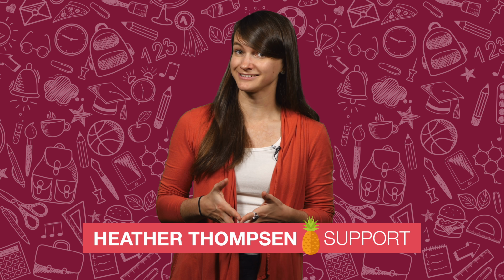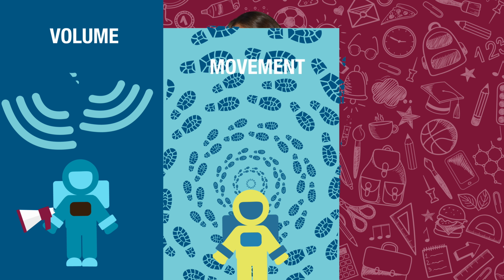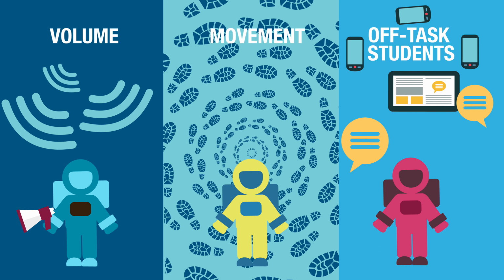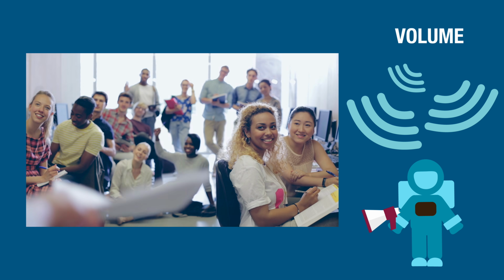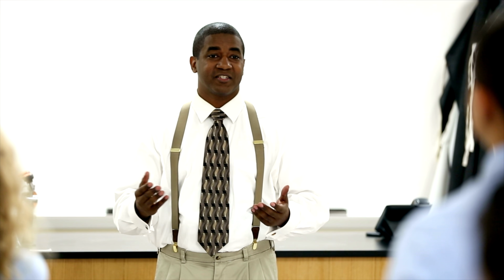Classroom Management During Active Learning - Best Teaching Practices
Lessons involving classroom movement are a great way for students to learn, but they require a little extra planning and preparedness. In this video, Heather offers different strategies to help make sure these activities run smoothly for everyone.